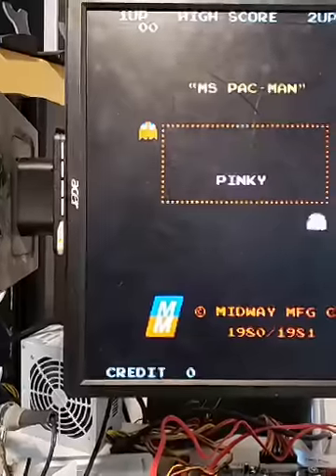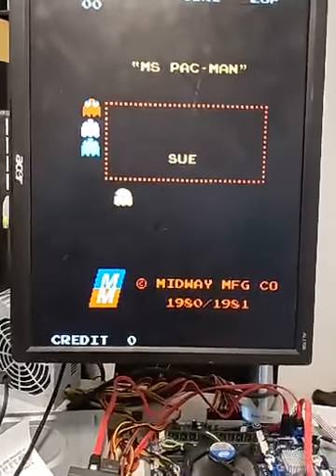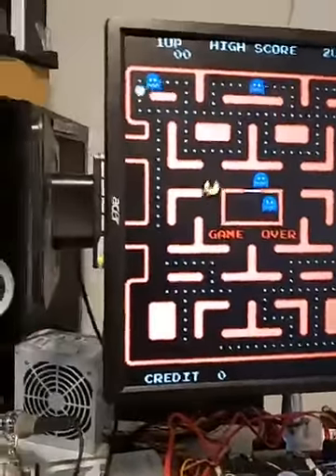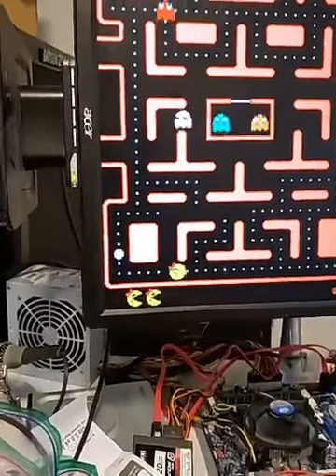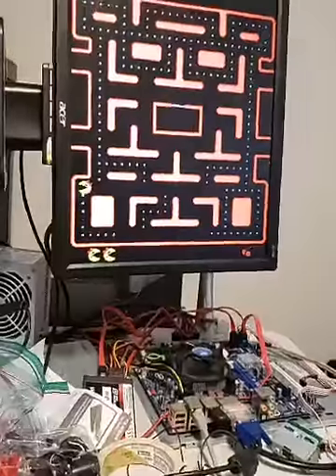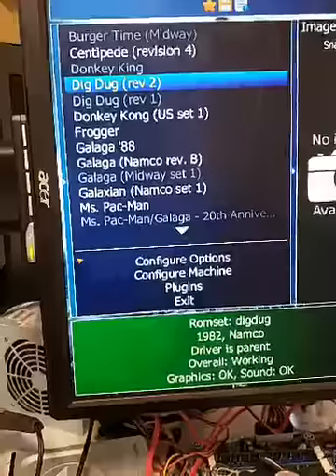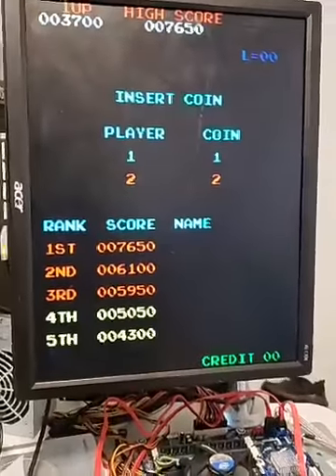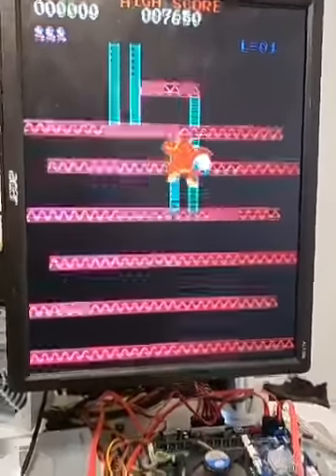I have an Idea... or do I???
Its my next project(aside from writing 2 scifi novels) where I let you in on the details of retro arcade!!!